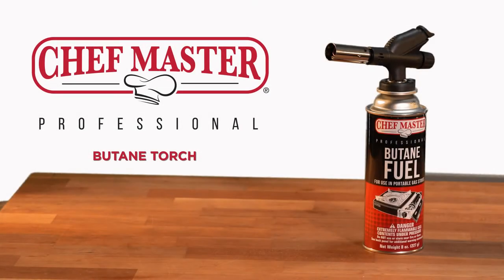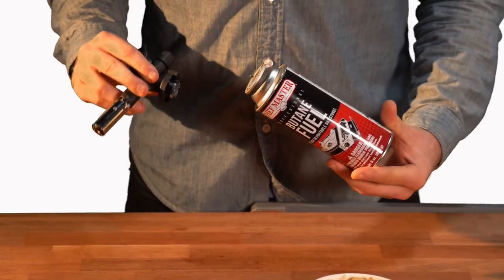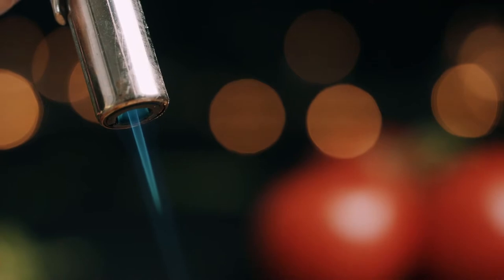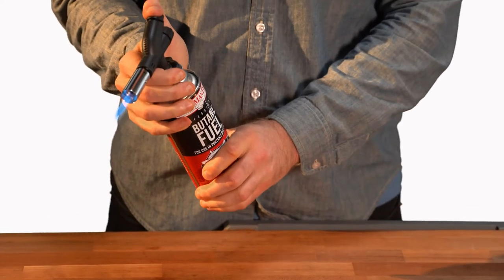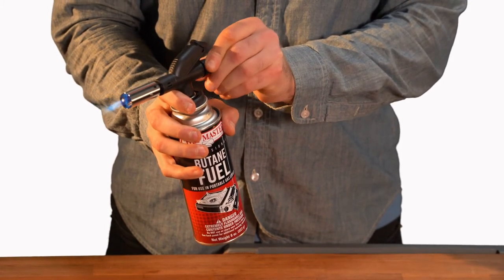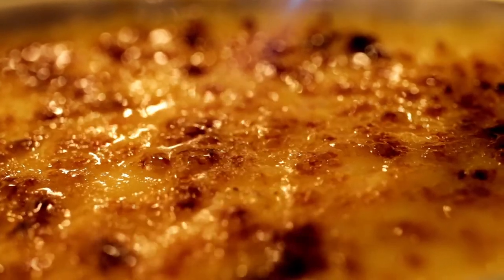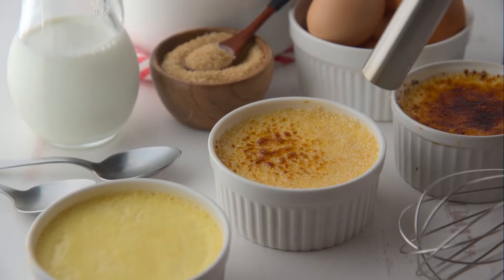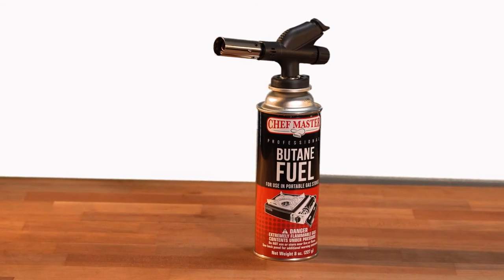Chef Master Butane Torch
Butane torch Fits an 8-ounce ChefMaster Butane can.
Has an easy to light click system and can burn for 3 continuous hours.
Simply twist the output to adjust the size of the flame.